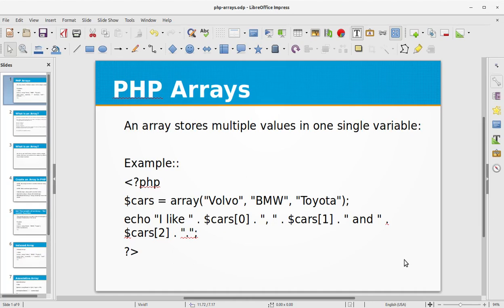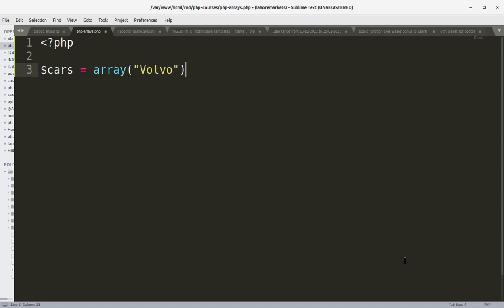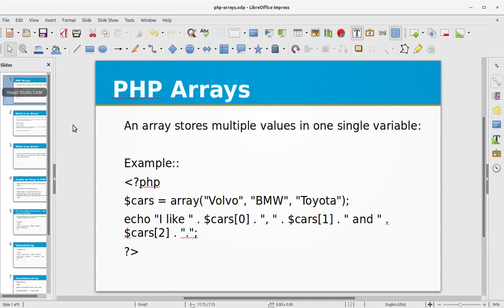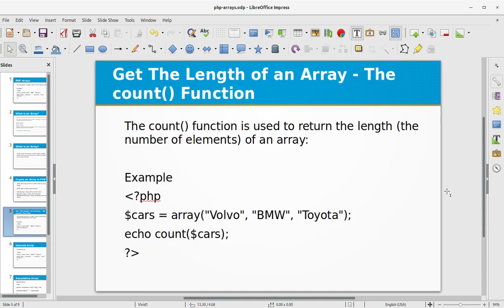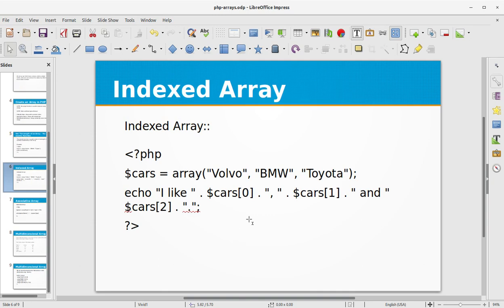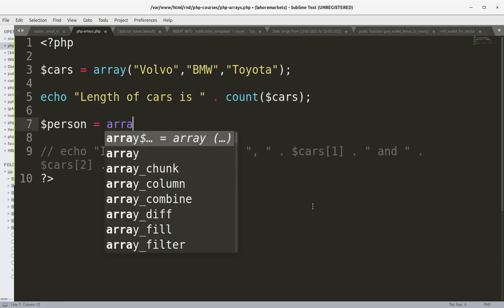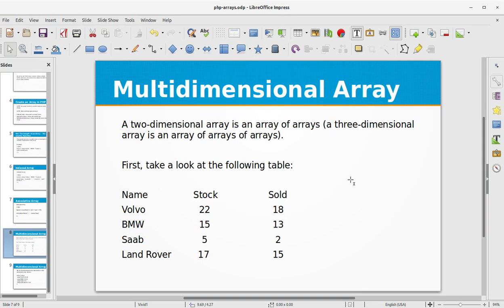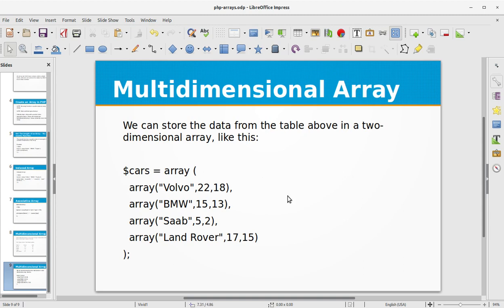How to use Arrays in PHP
In this video training, you'll learn how to use Arrays in PHP. An array stores multiple values in one single variable. An array is a special variable, which can hold more than one value at a time.

If you have a list of items (a list of car names, for example), storing the cars in single variables could look like this:

$cars1 = "Volvo";
$cars2 = "BMW";
$cars3 = "Toyota";
However, what if you want to loop through the cars and find a specific one? And what if you had not 3 cars, but 300?

The solution is to create an array!